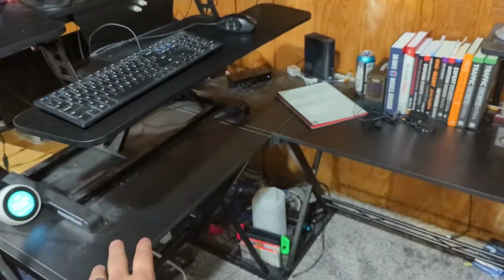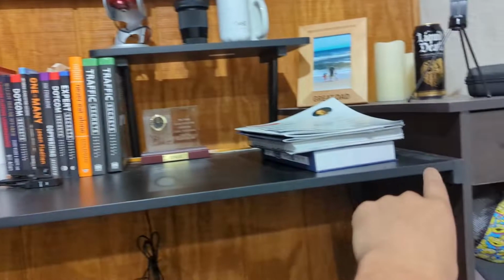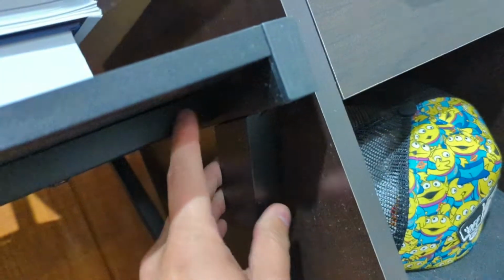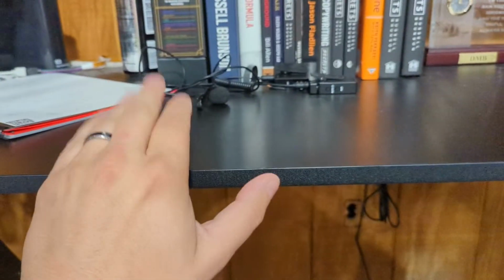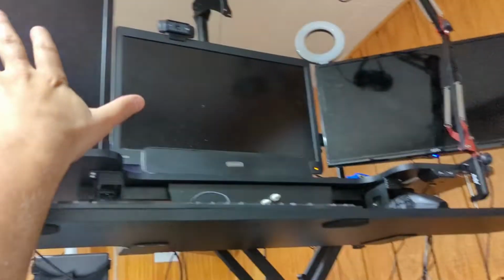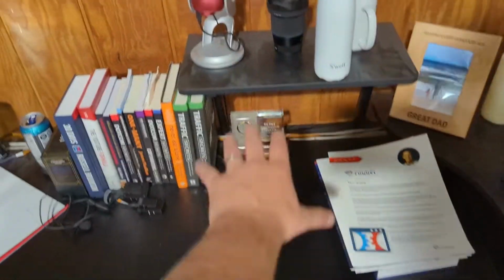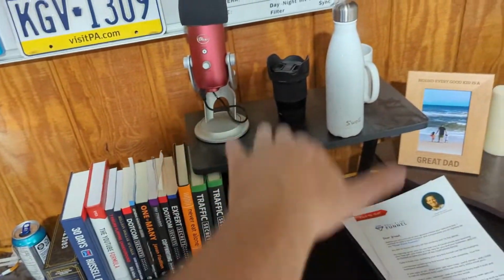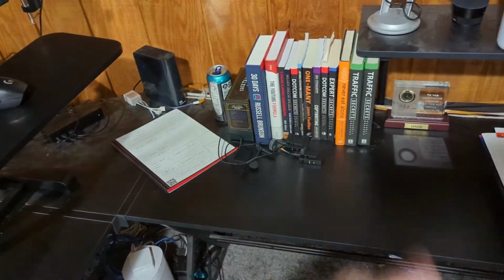Review: GreenForest L Shaped Reversable Gaming Desk 64 inch From Amazon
A Few of My FAVORITE Items (Yes I Really Own Them and Love Them):

In this video, we're reviewing the GreenForest L Shaped Reversable Gaming Desk 64 inch from Amazon. This desk is perfect for any gamer who wants a big and comfortable workspace.

If you're looking for a gaming desk that can comfortably accommodate your gaming needs, then the GreenForest L Shaped Reversable Gaming Desk is the perfect choice! This desk is 64 inches wide and 28 inches deep, and it features a L-shaped design that makes it perfect for cramped spaces. Plus, the desk is made from high-quality materials that will last you long term. So if you're looking for a gaming desk that will help you achieve your goals, then the GreenForest L Shaped Reversable Gaming Desk is the

Desk